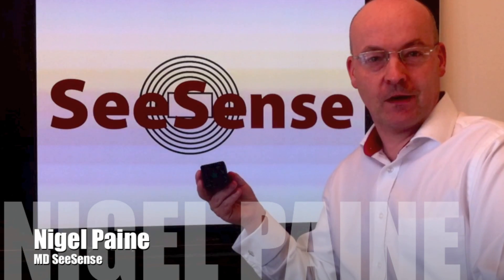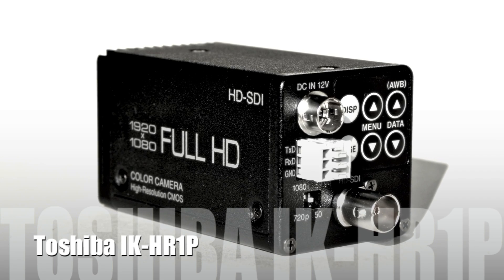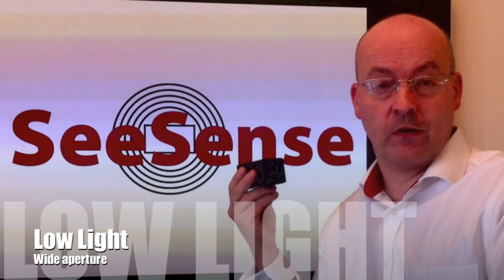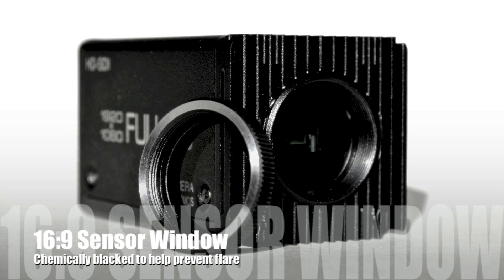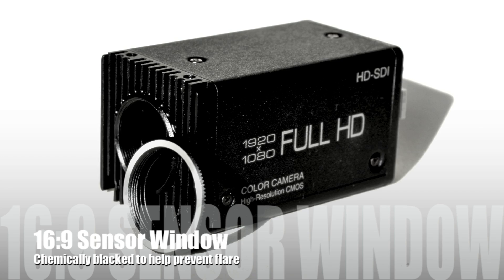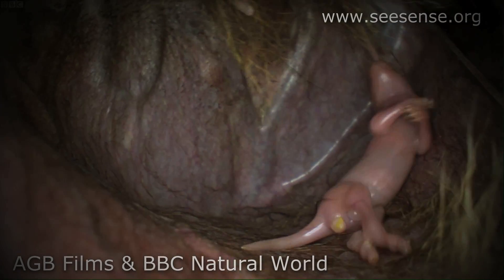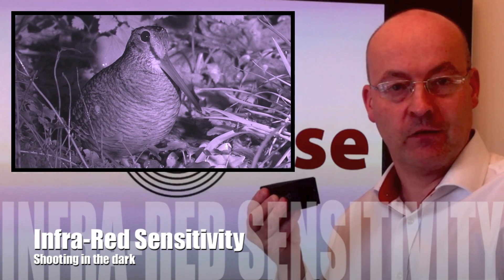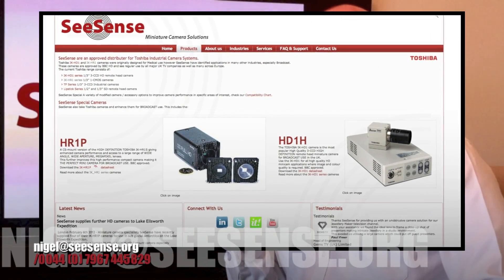Introduction to the SeeSense Toshiba IK-HR1P Minicam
Leran about the CS-mount version of the HIGH DEFINITION TOSHIBA IK-HR1S giving enhanced camera performance and access to a large range of WIDE ANGLE, WIDE APERTURE, MEGAPIXEL lenses.
This further improves this high performance compact camera making it THE PERFECT MINI CAMERA FOR BROADCAST USE. BBC approved.